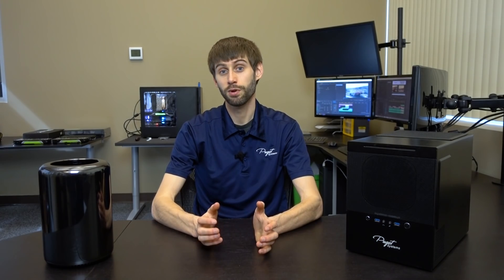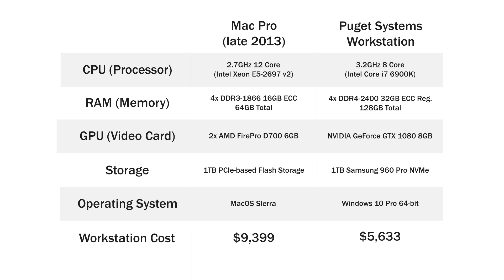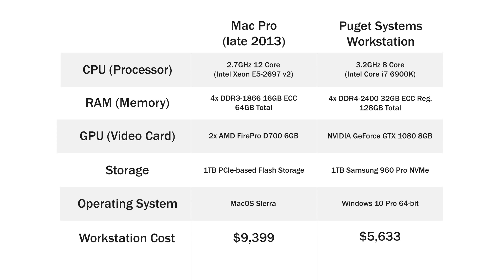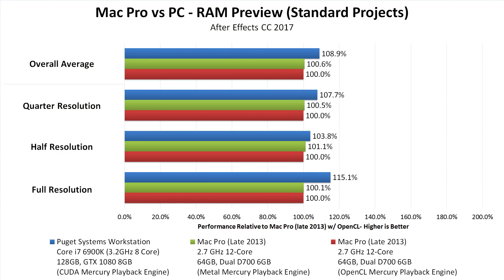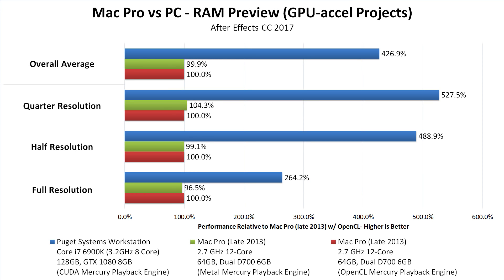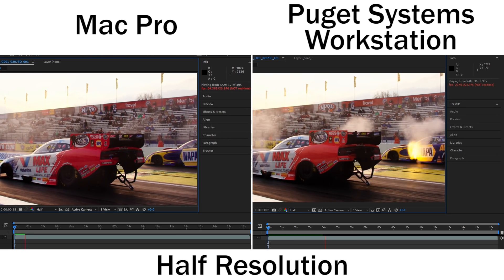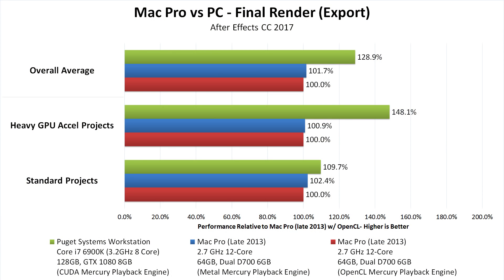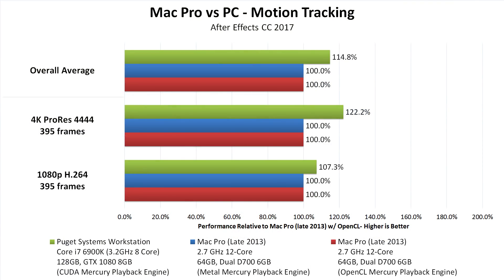After Effects 2017 - Mac Pro vs PC Performance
Examining how the top-end Mac Pro (late 2013) compares to one of our After Effects PC workstations. This system was designed based on our extensive testing of After Effects and represents both a great value (priced at just over half the cost of the Mac Pro) as well as giving excellent performance in After Effects.

Machine Specs 0:19
RAM Previews 2:00
Export/Final Render 4:26
Motion Tracking 5:19